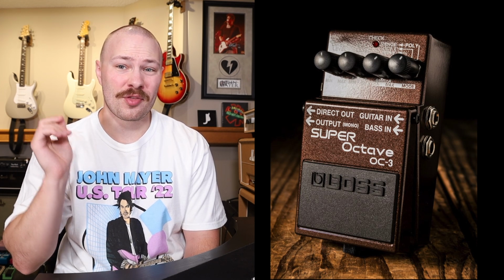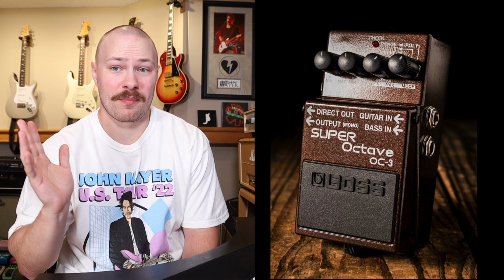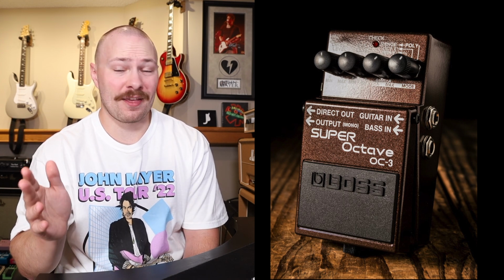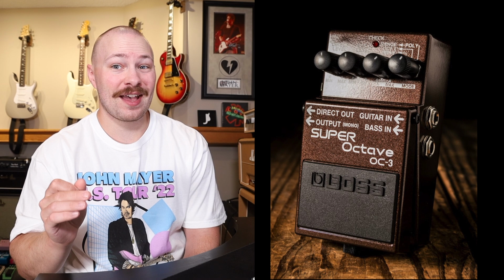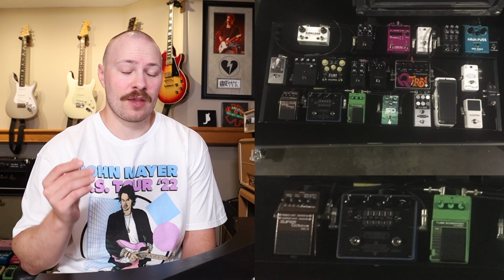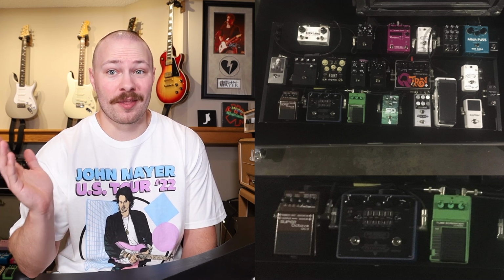How & When John Mayer Uses The Boss OC-3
Some of the most common questions I see are "How does John use the OC-3?", "What song is the OC-3 used for?", "Is the OC-3 an important Mayer pedal?" and so on. Today I will give you all the rundown on John's use of the Boss OC-3!

I believe all content used falls under the remits of Fair Use, but if any content owners would like to dispute this I will not hesitate to immediately credit said content or come to a mutually agreed upon decision. It is not my intent in anyway to infringe on content ownership.

All content on my channel expresses the views and opinions of myself and myself alone. All topics and discussion are intended for entertainment and educational purposes. I encourage my viewers to make their own informed opinions.